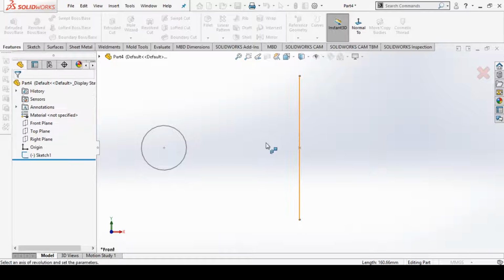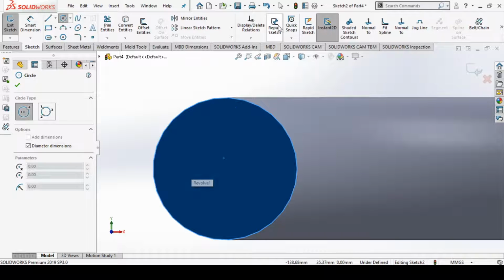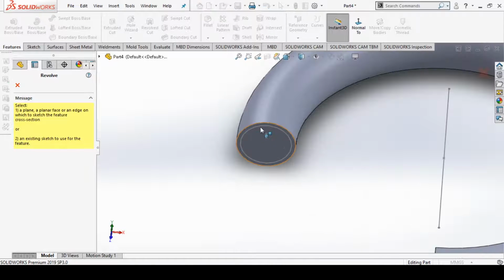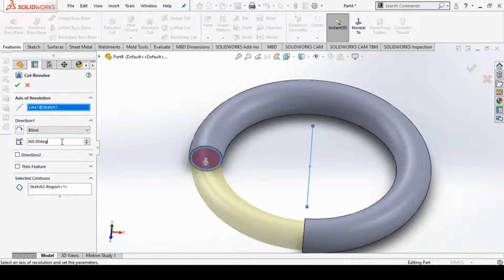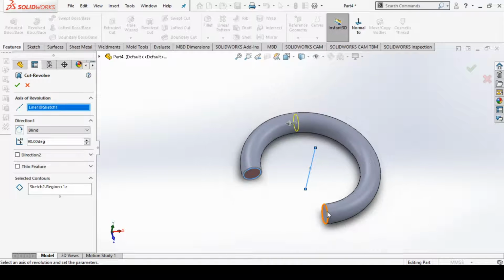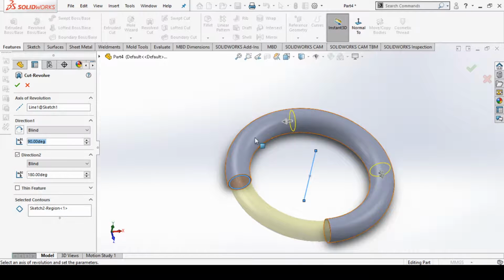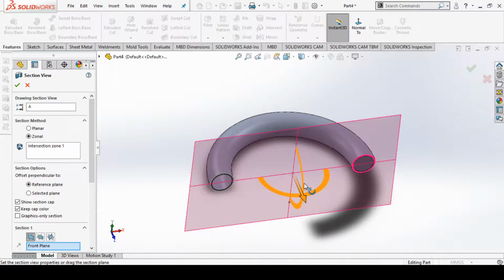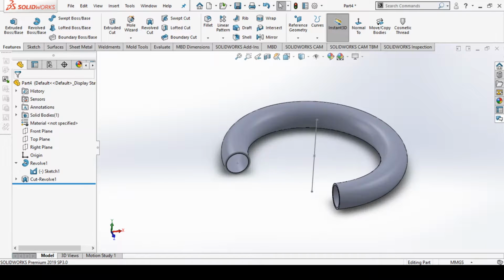Solidworks Tutorial 51:-Solidworks Revolve Cut Boss/Base Feature.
This video explains the  Solidworks Revolve cut  Boss/Base Feature options in the solidworks 2020.